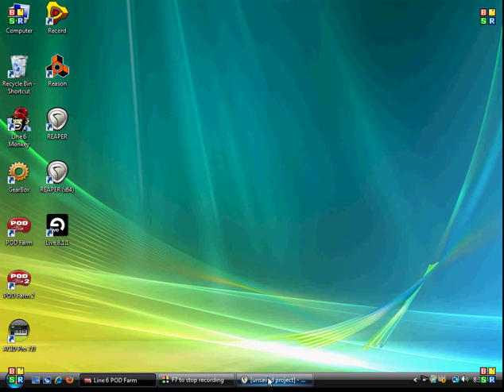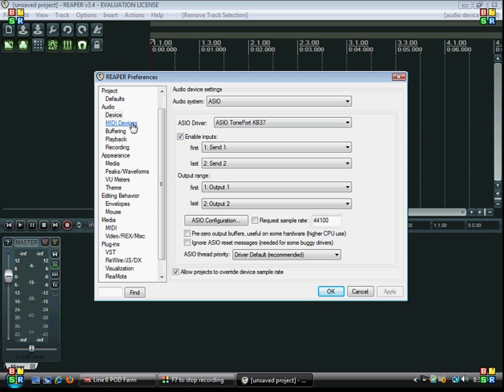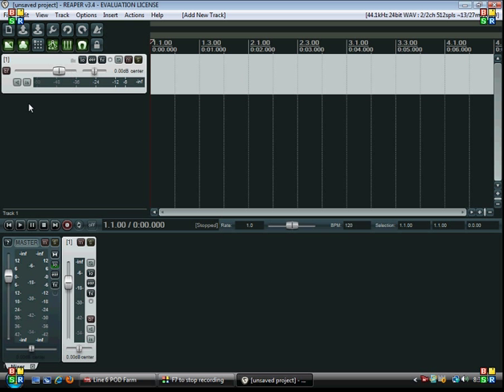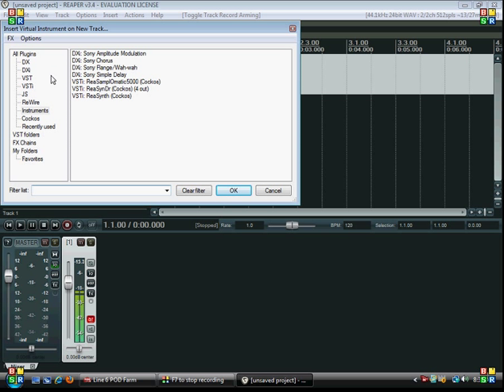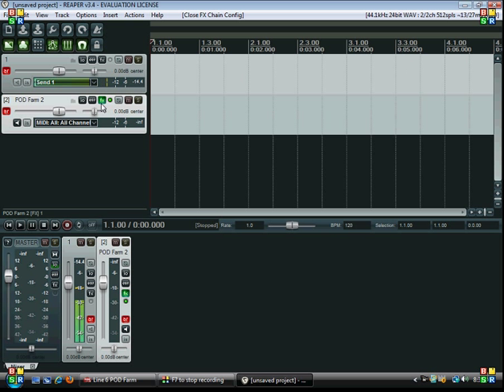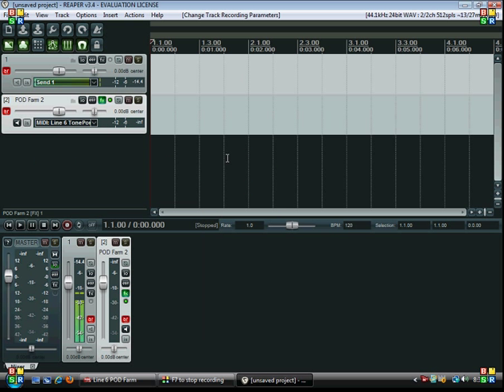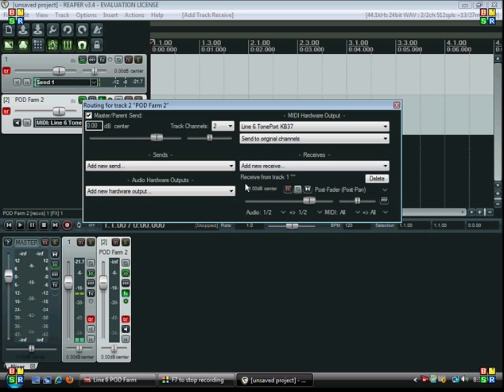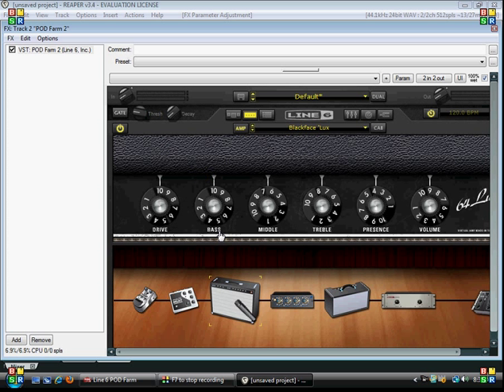Setting Up MIDI Learn in Reaper with POD Farm 2